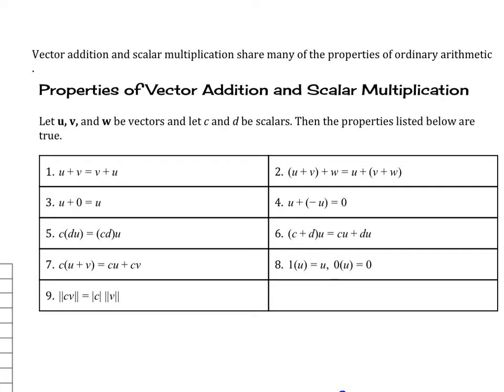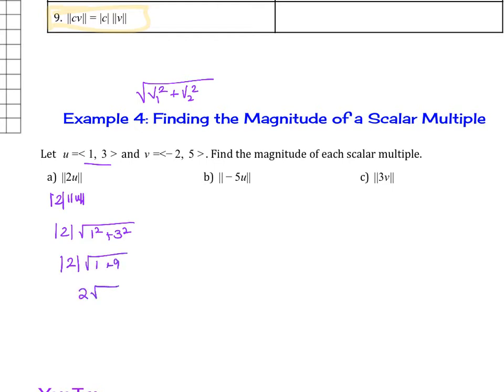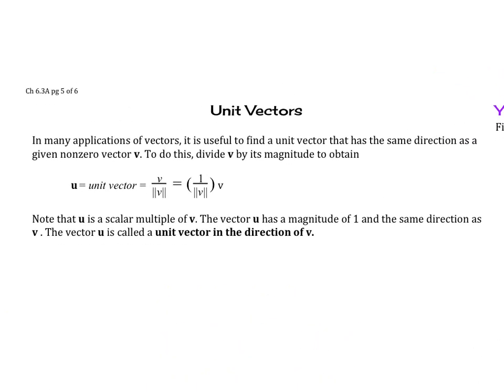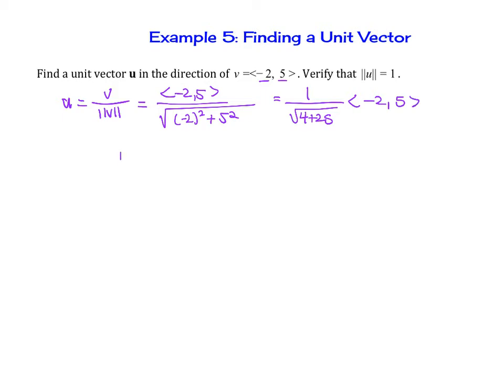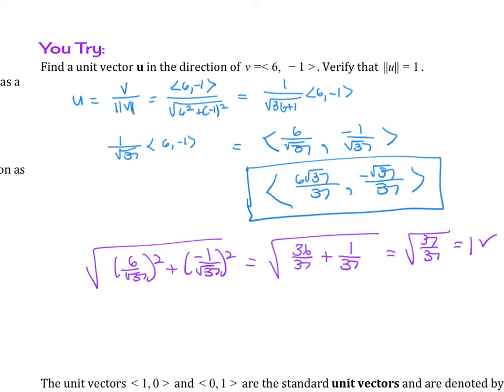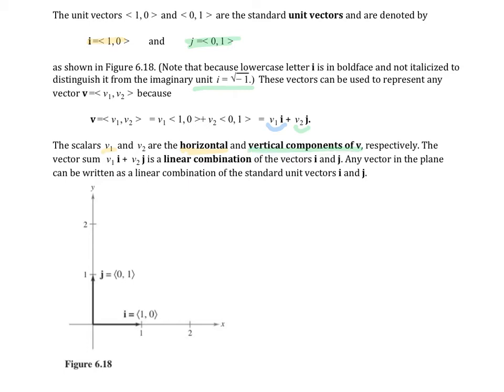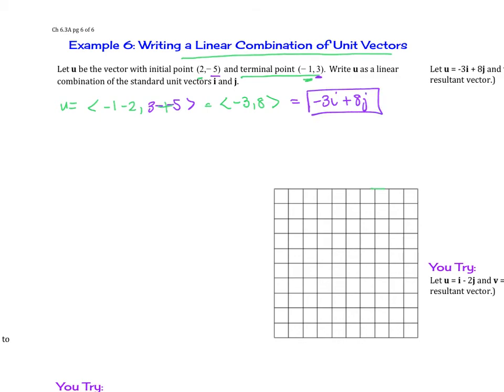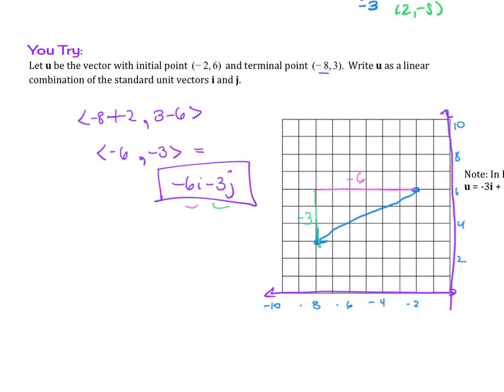6 3 Day 1 Vectors in the Plane Ex 4 to 6 Find Magnitude of a Scalar Multiple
Vectors in the Plane Precalculus